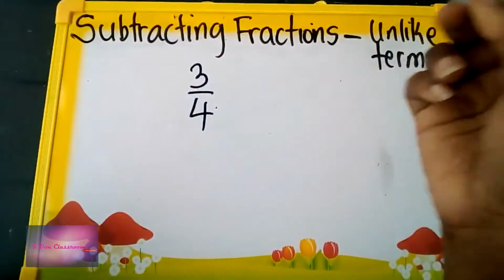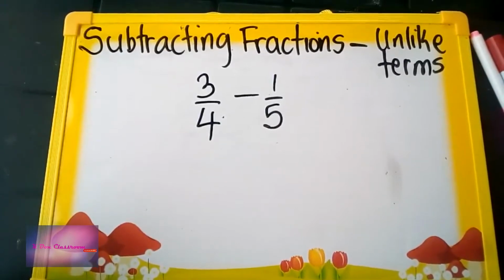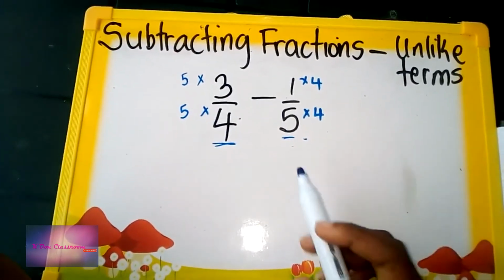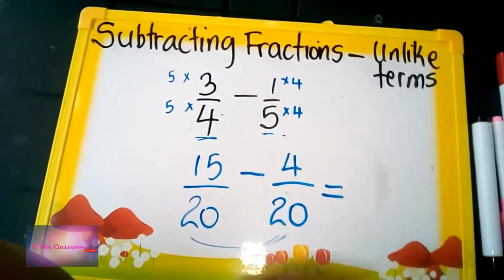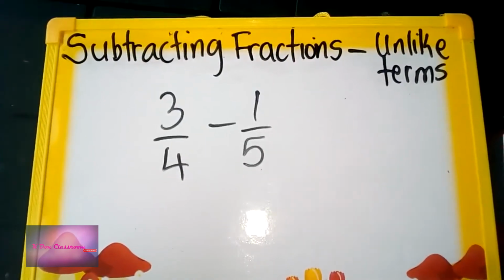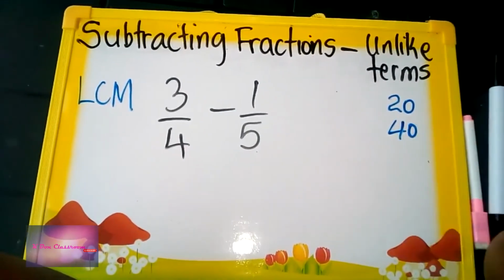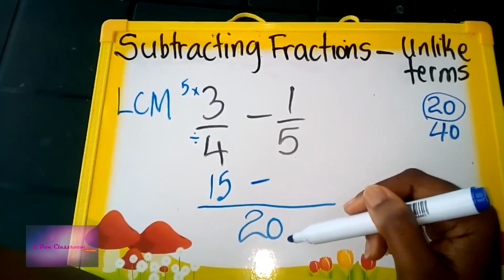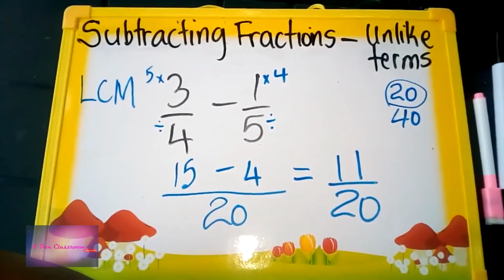Subtracting Fractions with Unlike Terms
This video is about  subtracting fractions that have unlike terms (different denominators), using the 'changing to equivalent fractions' method and the 'LCM' method.